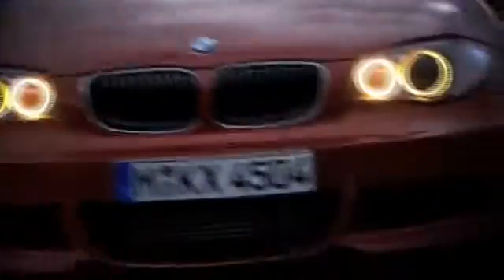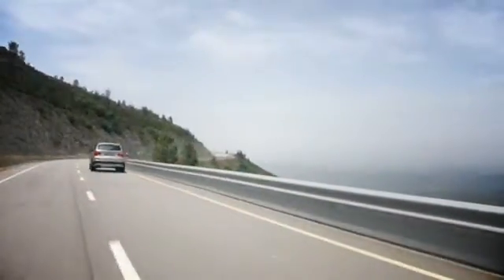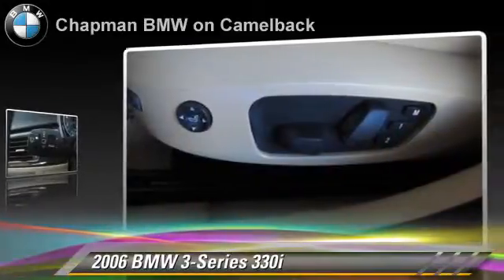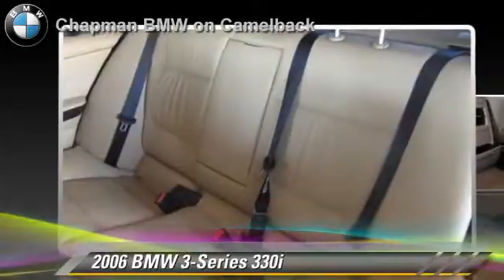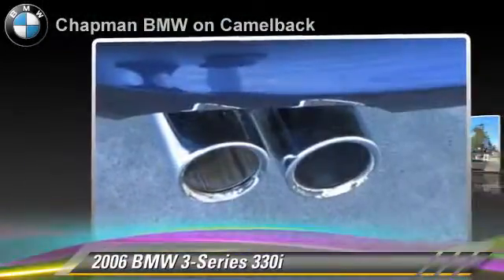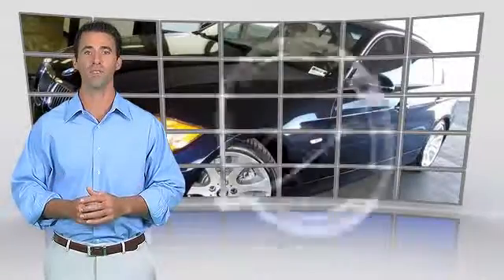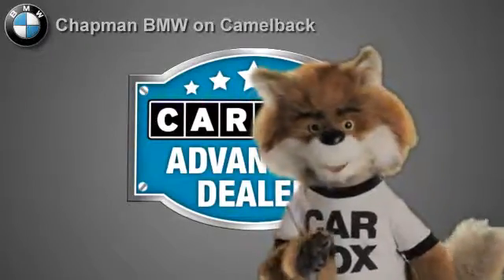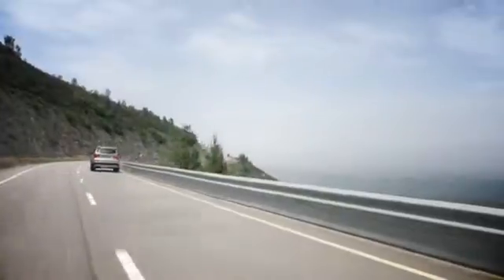Chapman BMW on Camelback, Phoenix AZ 85014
[DFIN:2:2285384:I:9DABA8F2:c21ddbc9206284bb995b921d9a634f0d]